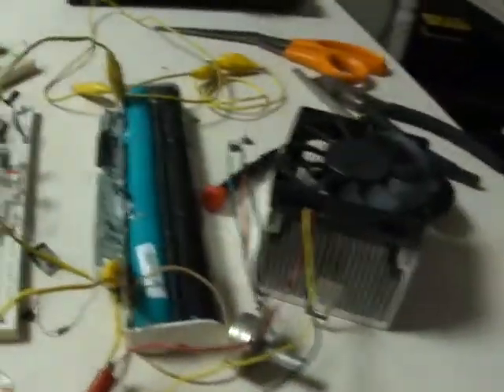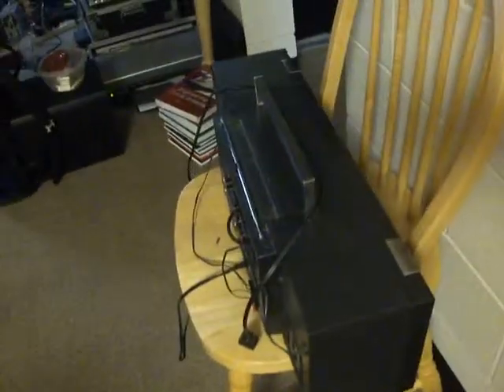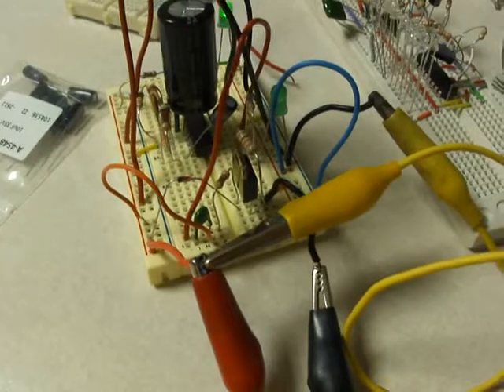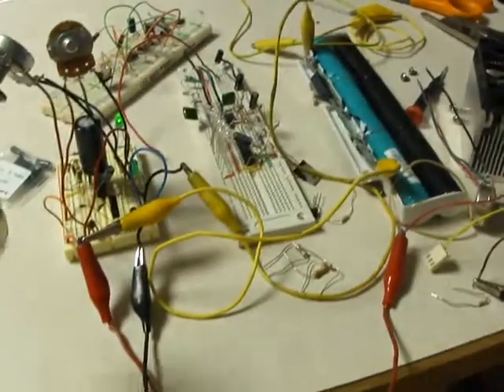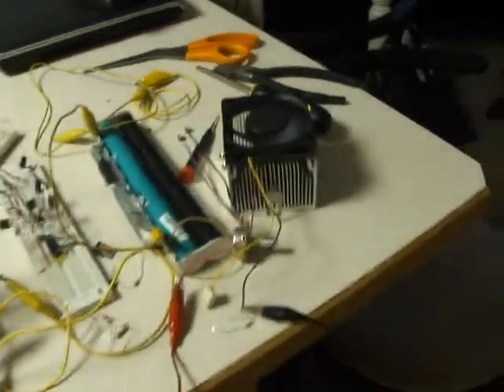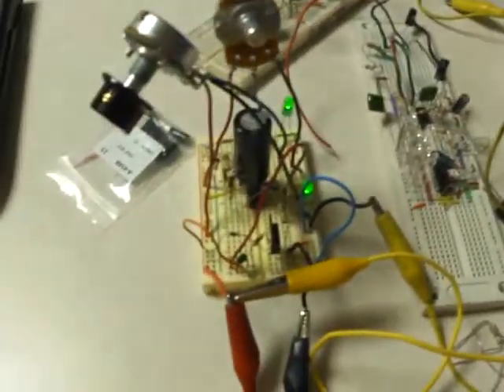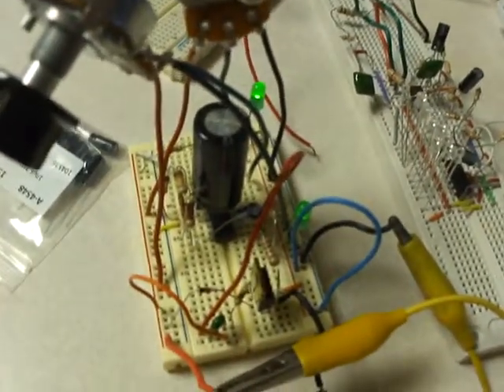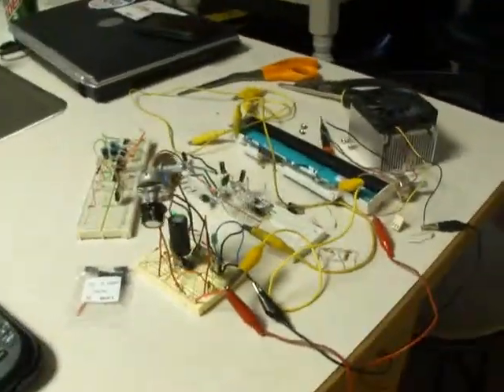Automatic Computer Fan Speed Controller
Here is an overly complicated version of the speed regulator for the high power boombox. (The boombox has 3 x TDA7294's in it which output left, right and subwoofer channels ~100 watts a channel. They tend to overheat very easily!)  This turned out to work a ton better then just a simple transistor circuit. It uses a 324 quad op-amp to generate PWM to drive a small MOSFET which drives the fan.  Then a simple voltage divider is created with a resistor and a thermistor to control the PWM. Enjoy!